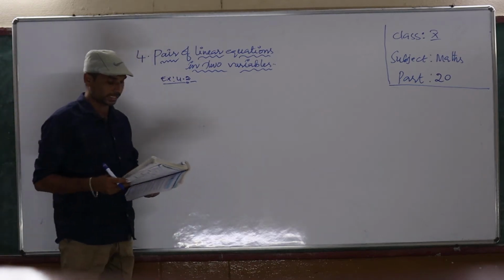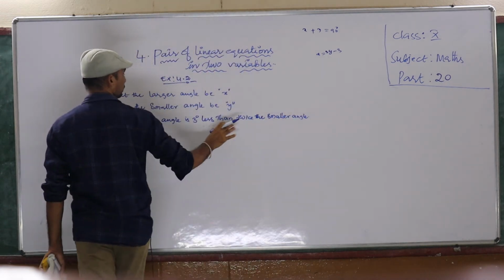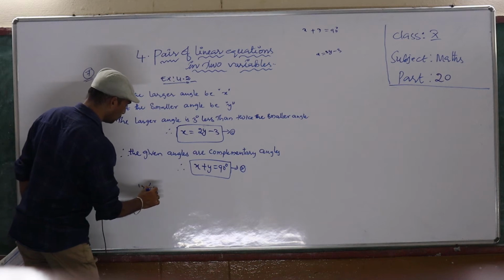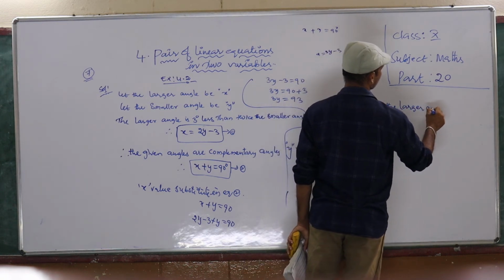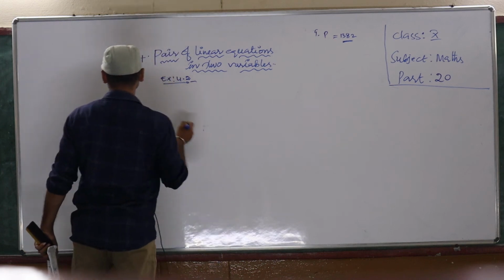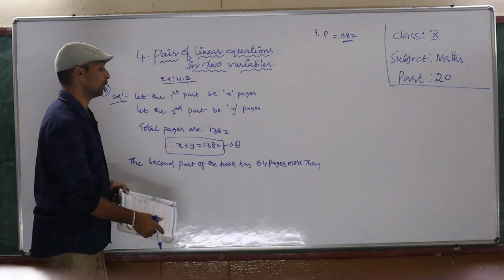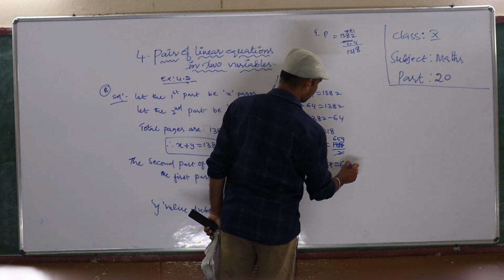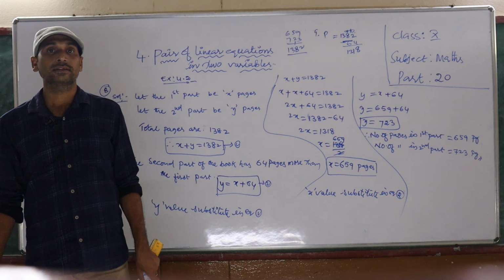Class 10 // Maths // Chapter 4 Part 20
Class 10 // Maths // Chapter  4 Part  20 " Little Lilly Group of Instituions"